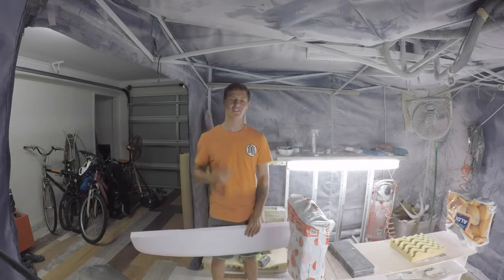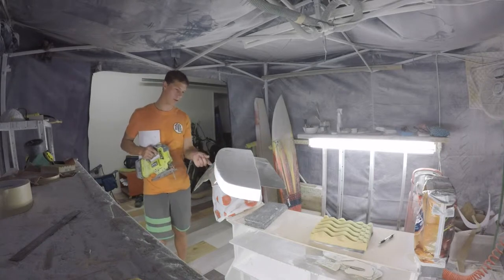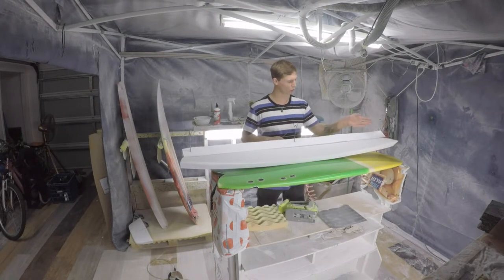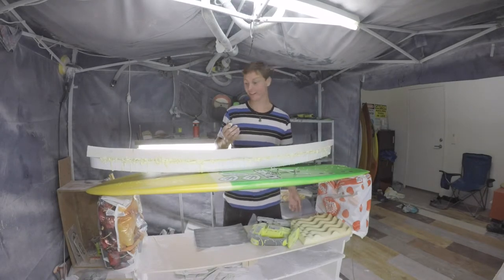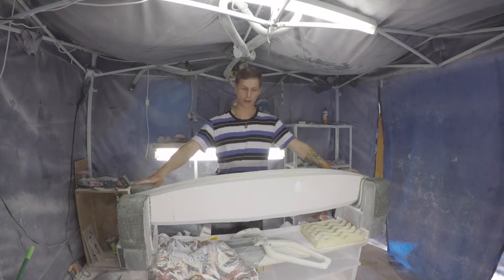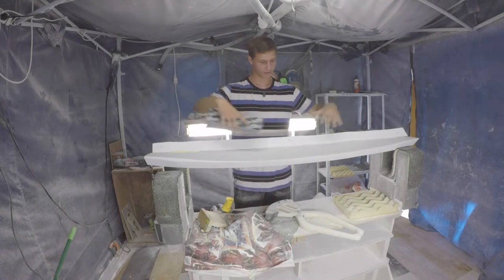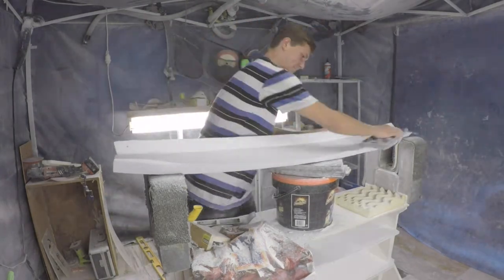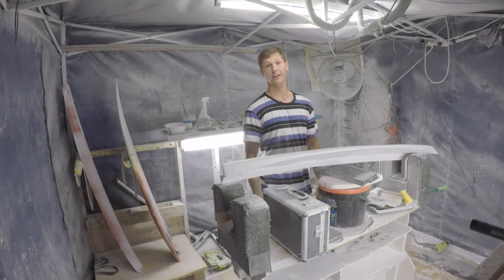vlog 144 making a duck tail for the cappuccino part 2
thank you for watching the video :) if you enjoyed subscribe for more and like the video! if you didn't please tell me how i can improve because i'm loving making videos and am striving to get better!